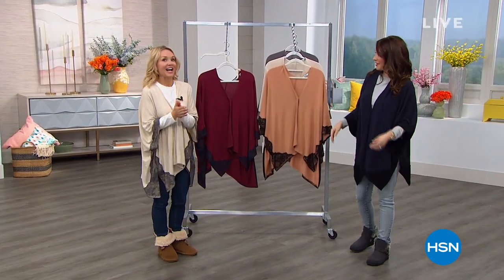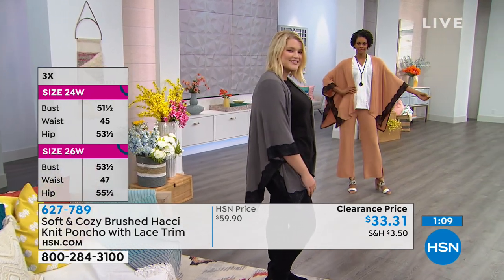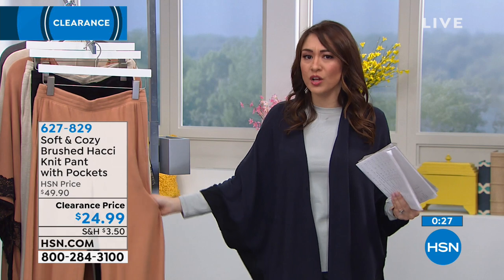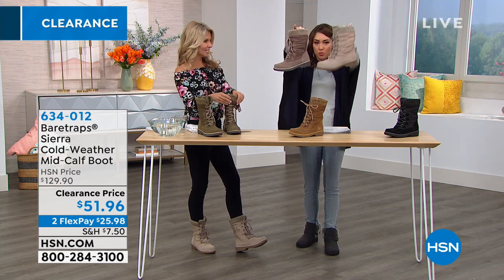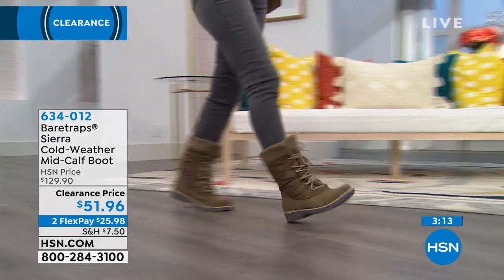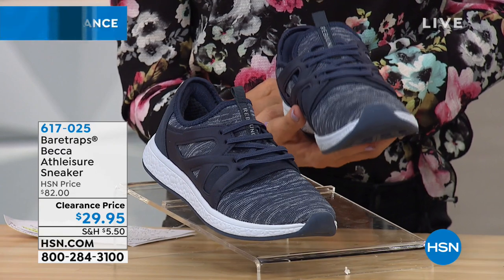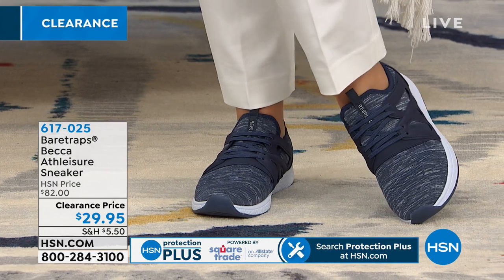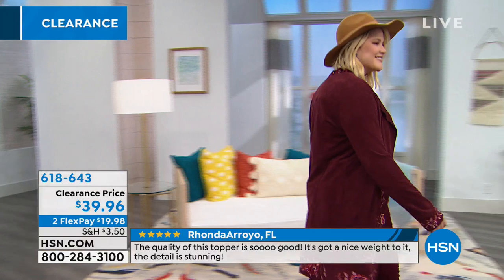HSN | Fashion & Accessories Clearance 03.16.2019 - 06 AM